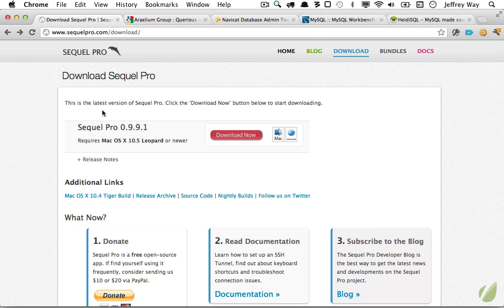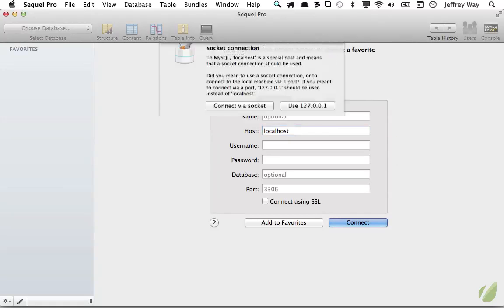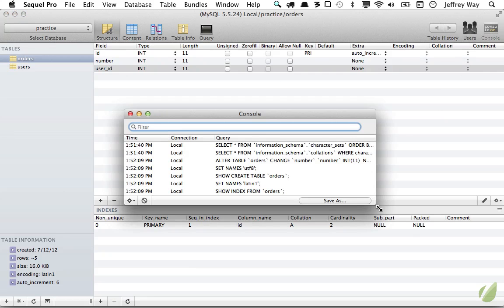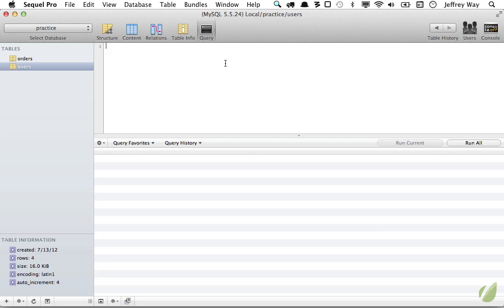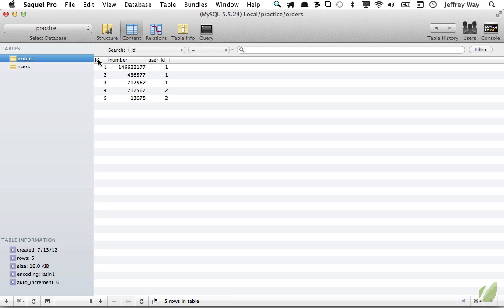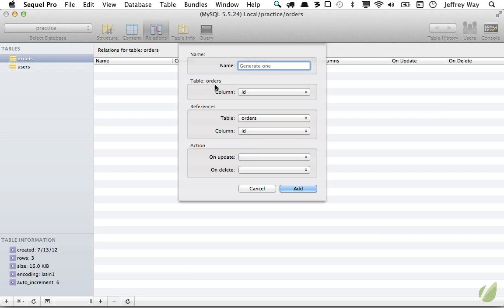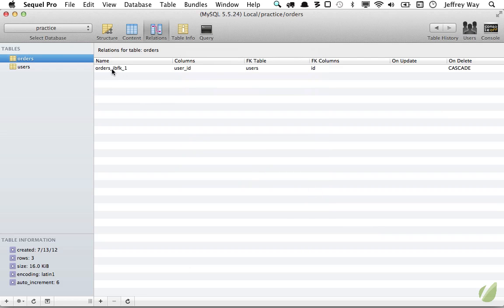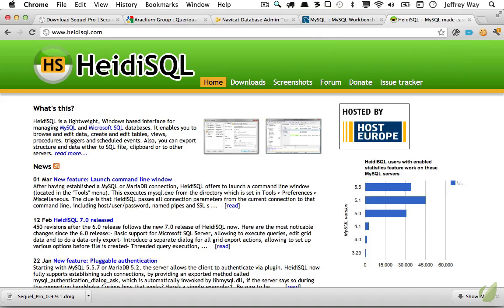29 GUI Apps